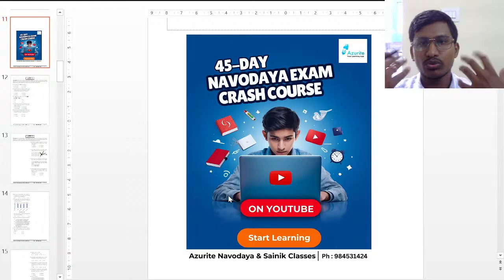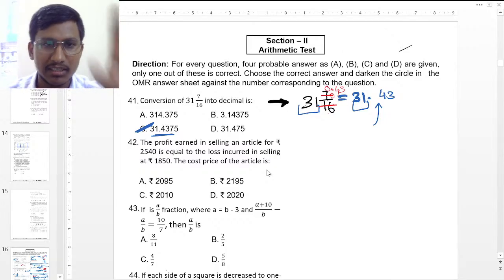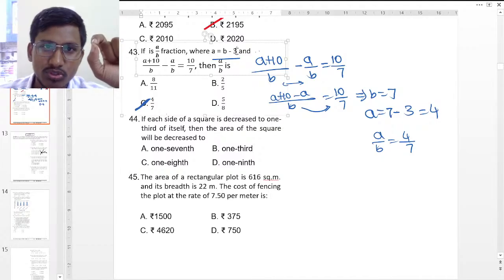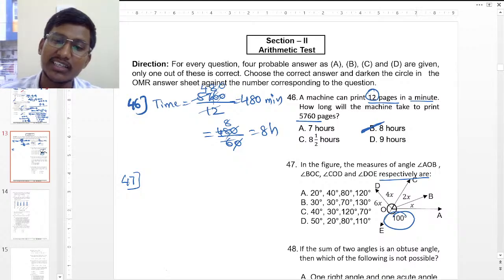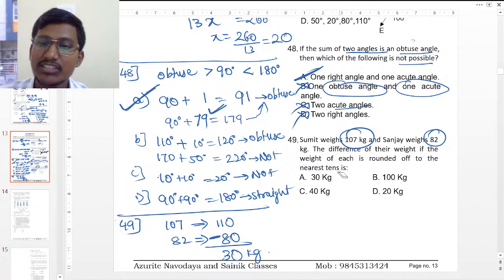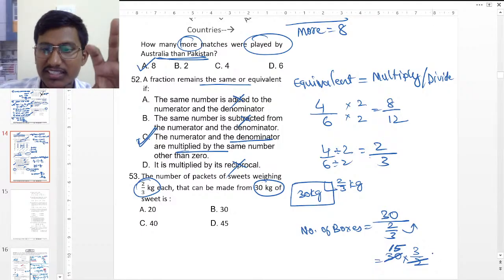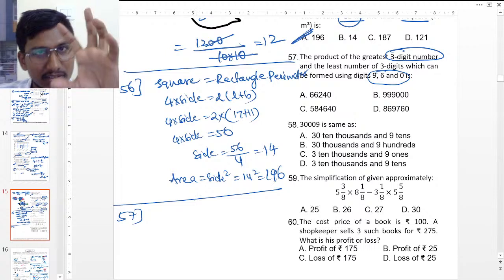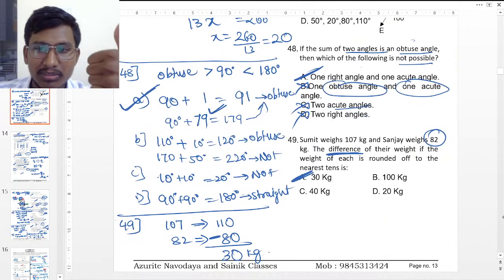Class-07 | Navodaya 2025 PYQ Practice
ಡೌನ್‌ಲೋಡ್ ಮಾಡಿ: ಅಜುರೈಟ್ ಅಪ್ಲಿಕೇಶನ್
डाउनलोड: अज़ुराइट ऐप